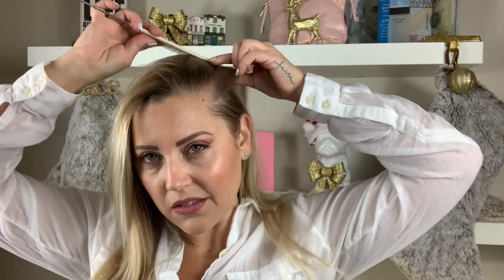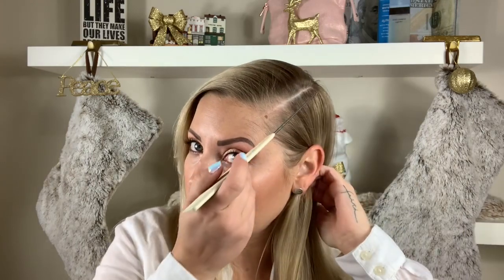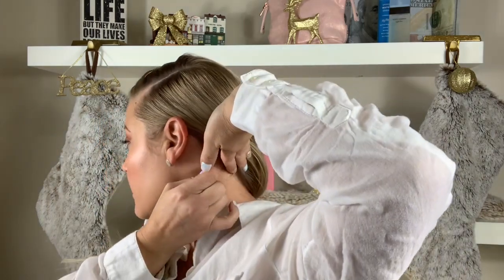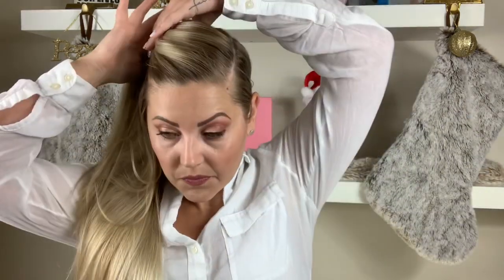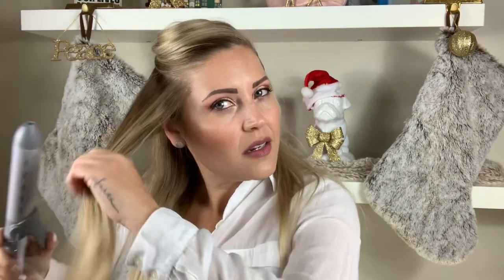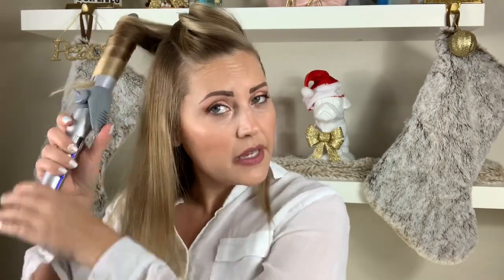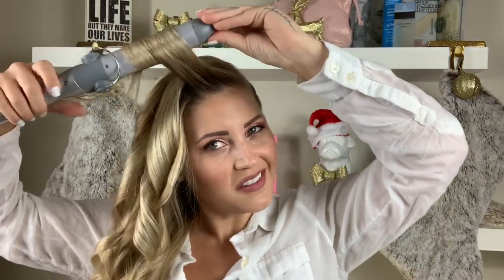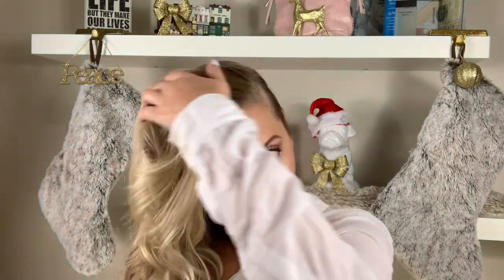HOW TO HOLIDAY HAIRSTYLE GUIDE ~ Hair tutorials 2019 ~ 3 Trending Looks ~ Must Watch!!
Hi everyone! Today’s video features 3 trending hairstyles sure to knock everyone’s socks off this holiday season!! All 3 looks are super easy and I only used products you already have at home!  Don’t miss out on this tutorial...when all your friends and family are wearing the same old hair-do you’ll be looking fresh and cute for any occasion!

Happy Holidays! ☃️❄️🎁

Products used in this tutorial:
Wen Defining Paste
Rat tail comb
Hair Rubber band
Tresseme Micro Mist Hairspray
Bobby-pins
Super cute handkerchief scrunchie!